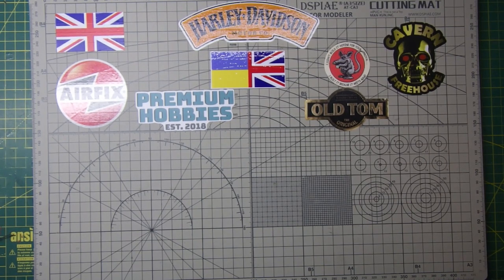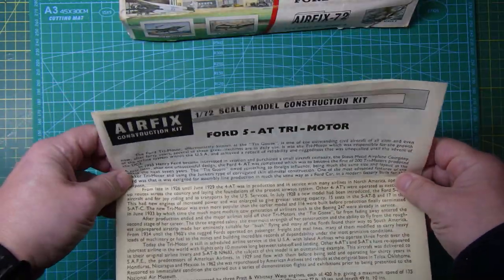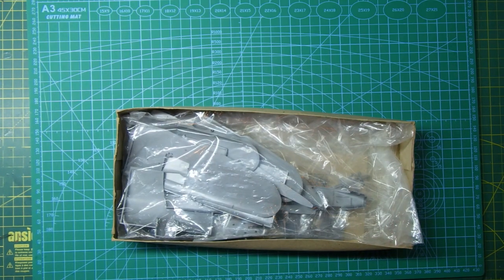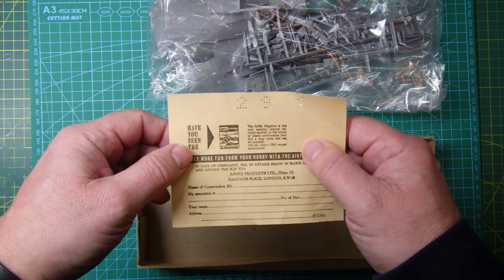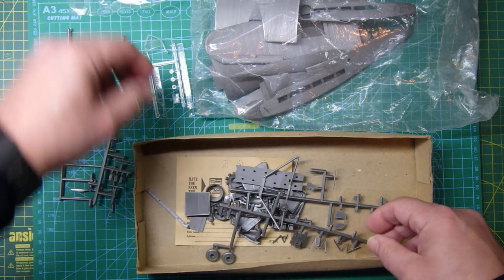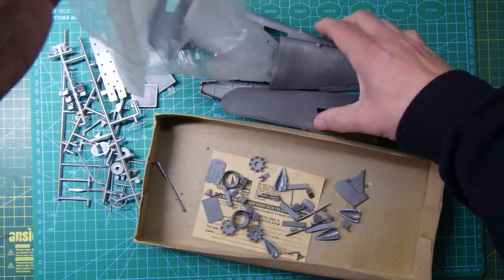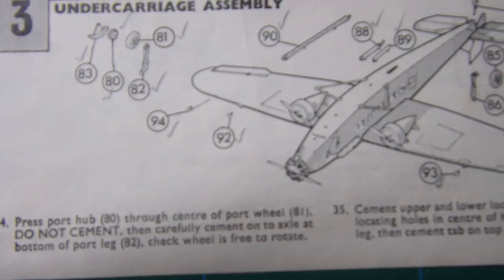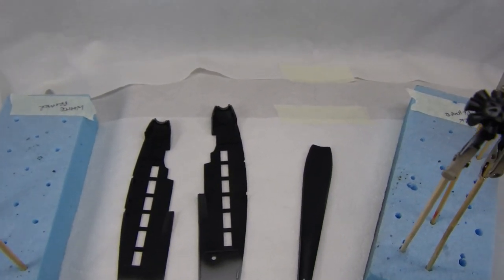Airfix 1/72 Ford Tri Motor - part 1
Hi All,
Thanks to Greg @GregsModels for sparking my interest in this kit again. I have made a start. Airfix 1/72 Ford Tri Motor – an old kit #489 – 1968 boxing.
Cheers
Bob